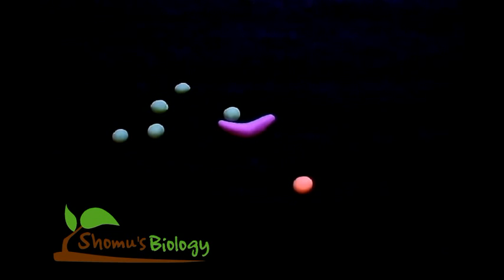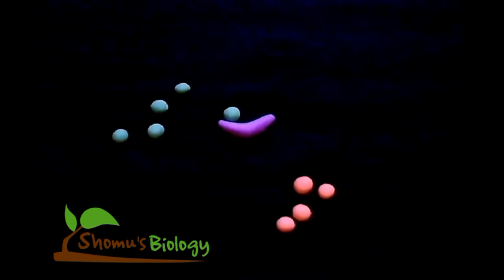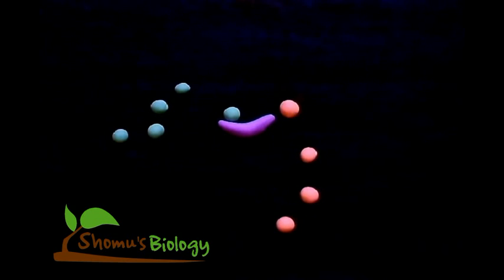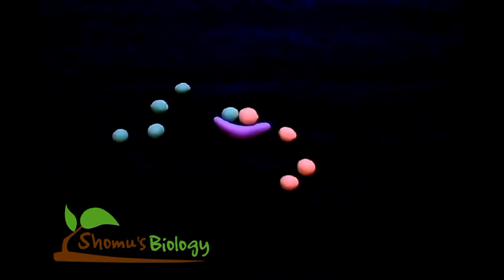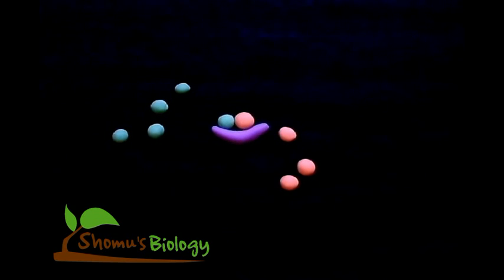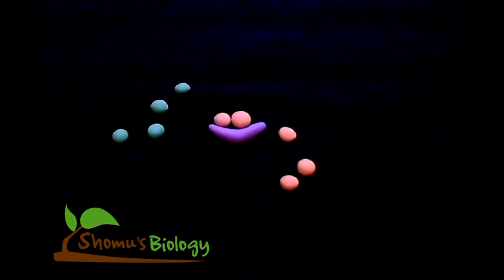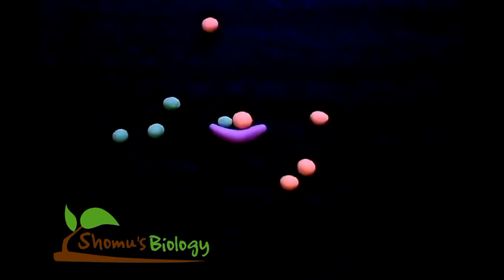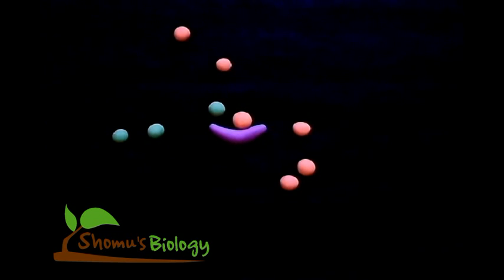Prion - prion disease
This animation explains prions and how prion is made and how prion disease is caused.